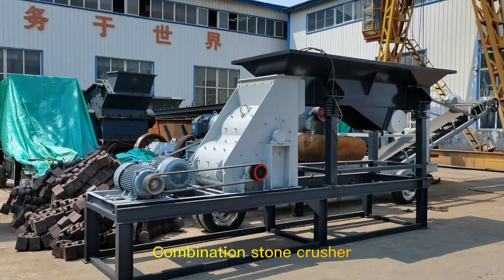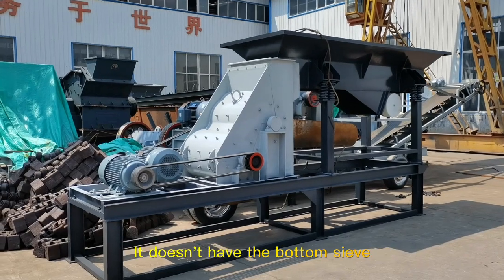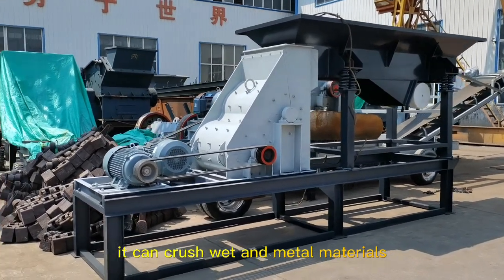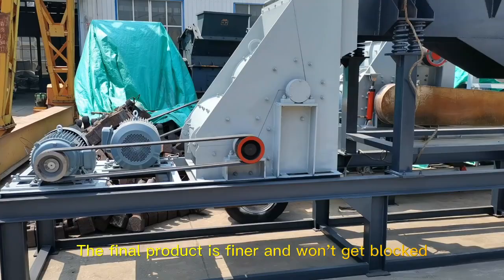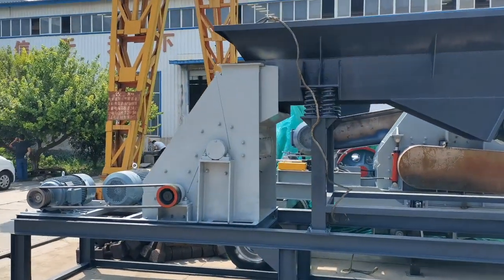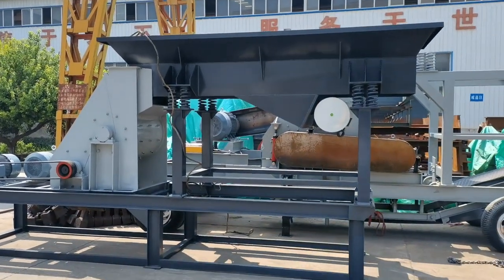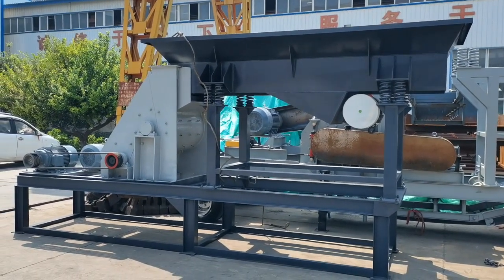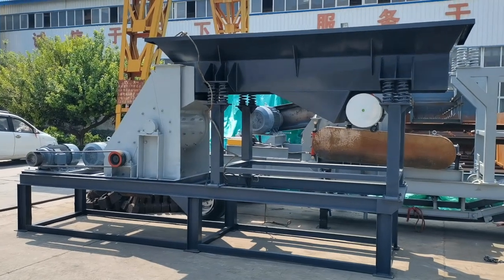30t/h combination hammer crusher